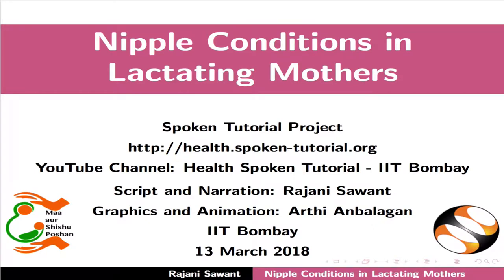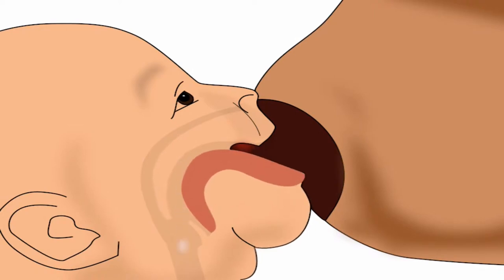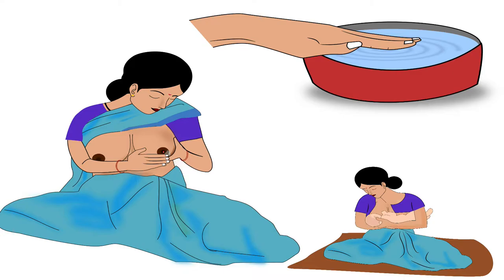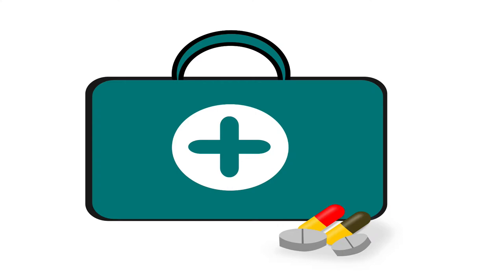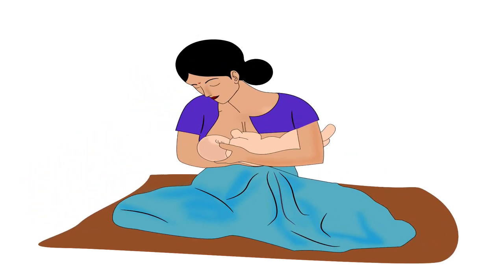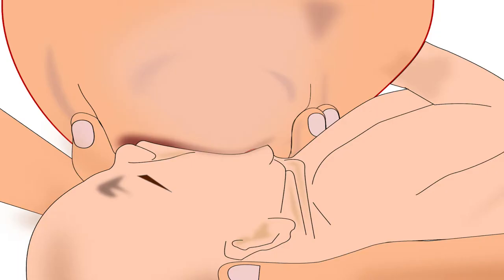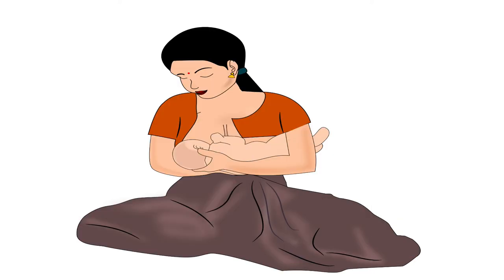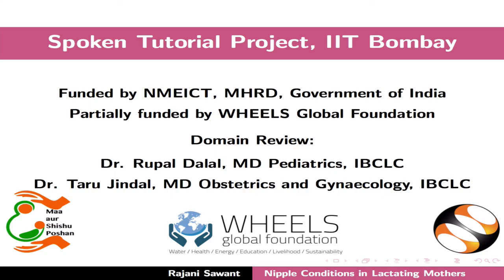Nipple Conditions in Lactating Mothers - English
1. Sore or cracked nipples.
    a. Causes of sore or cracked nipples
        i. Nipple feeding
        ii. Fungal or Bacterial infection
        iii. A habit of cleaning the nipples after every feed
        iv. Baby with tongue tie
    b.  Treatment for sore or cracked nipples
    c. Prevention of sore or cracked nipples
2. Flat or inverted nipples
    a. What are flat or inverted nipples?
    b. Things should be done in case of flat or inverted nipples
    c. Things should be avoided in case of flat or inverted nipples